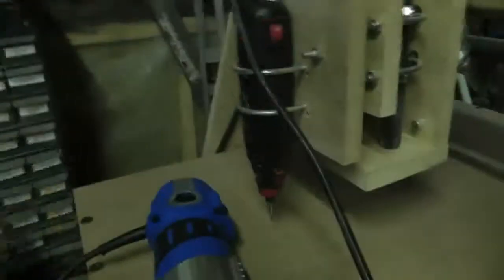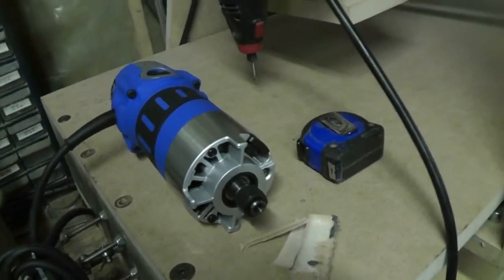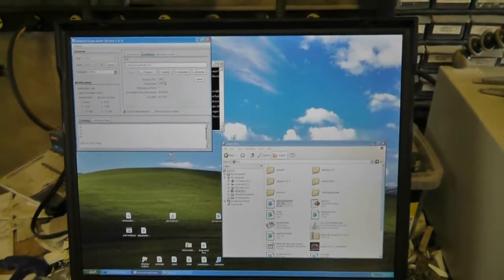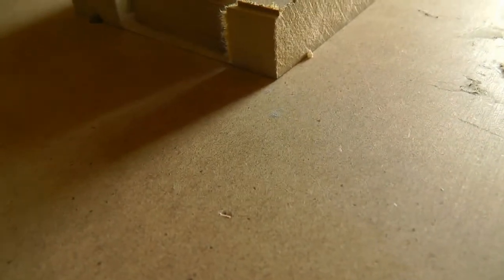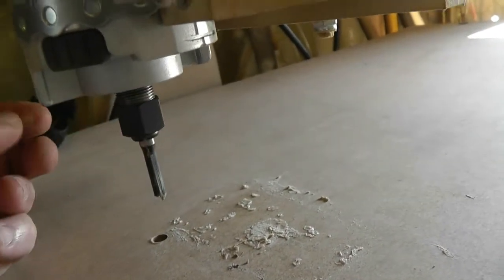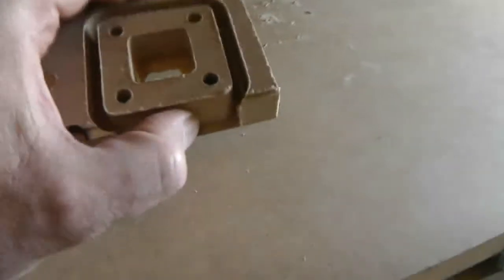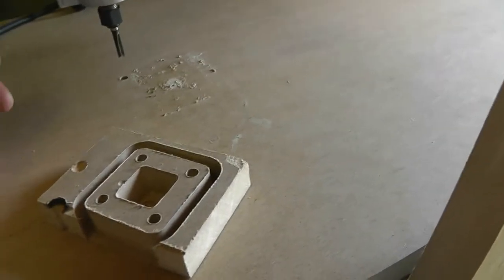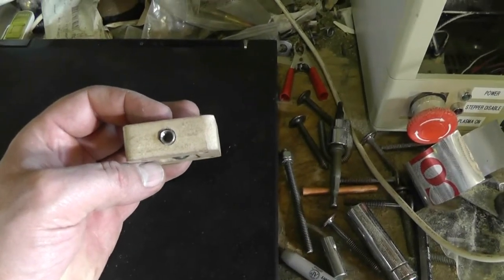MDF CNC Router - A Better Spindle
Installing a better Router Spindle.